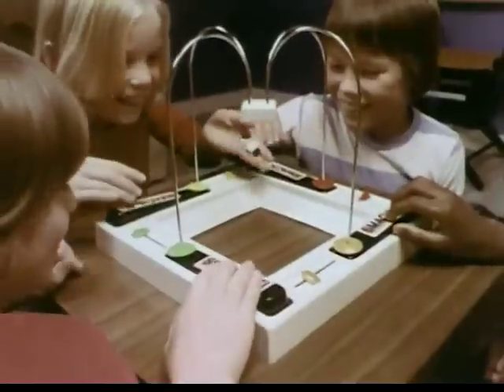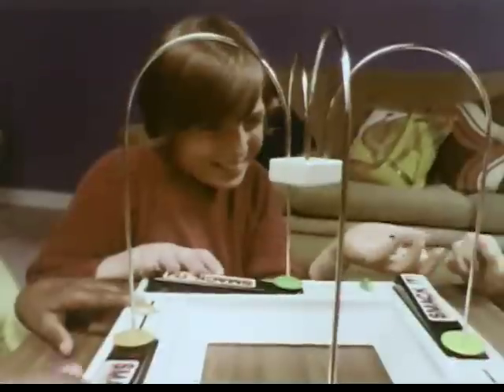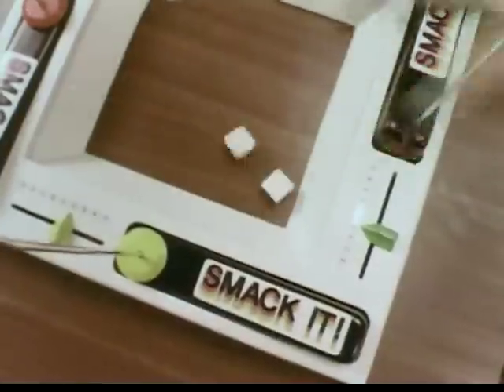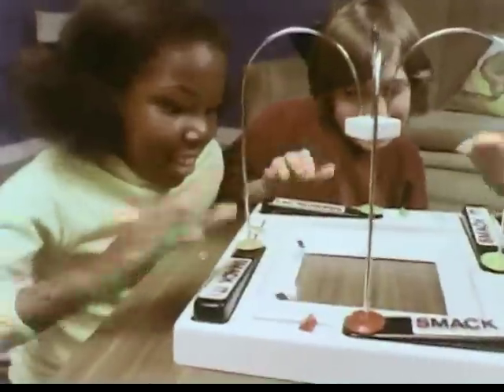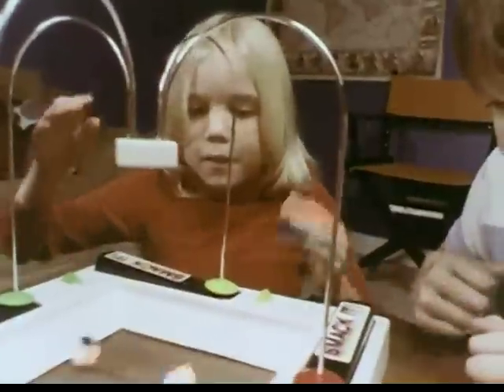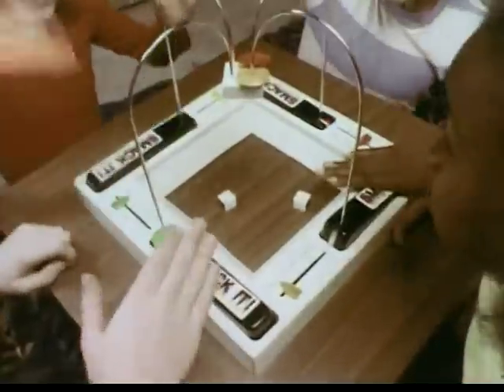1970's Commercial for Smack It Game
Here's a game that seems like an ok idea, but probably got boring quickly.